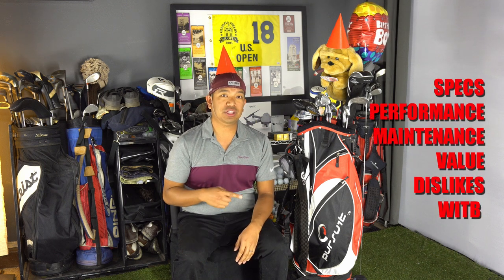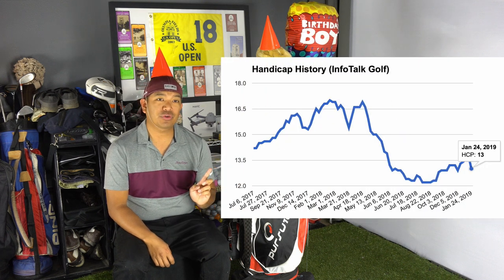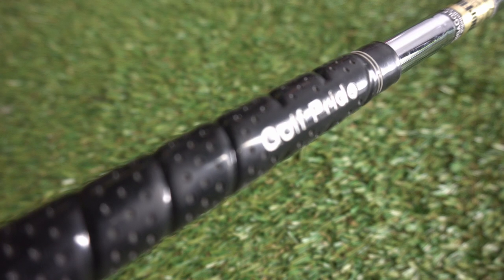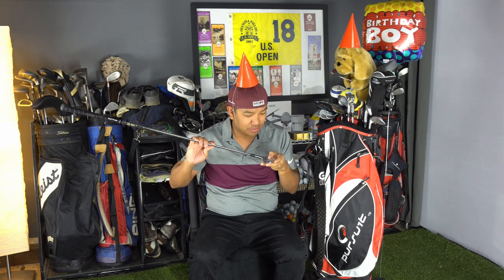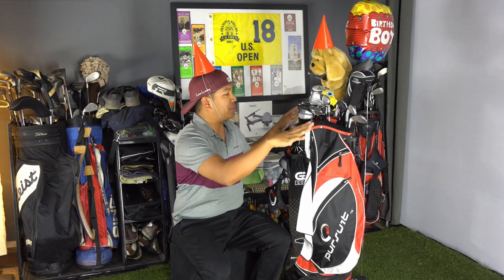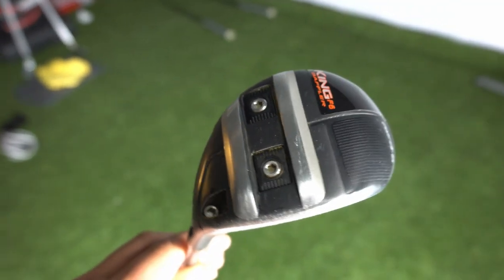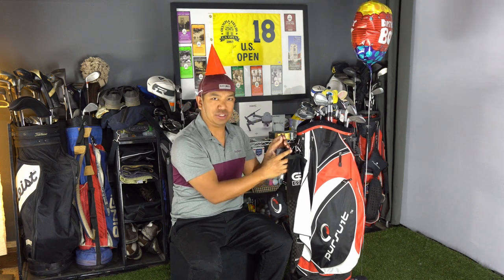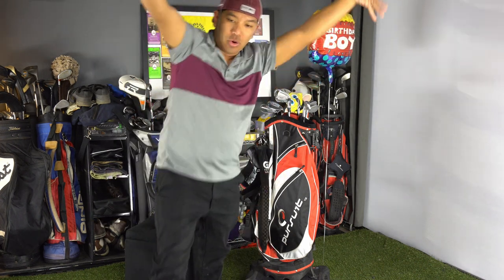Giga Golf M510, C510, and S510 in depth 1 year review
Want a custom set of players irons but for half the price? Check out Pursuit M510 muscle back irons, C510 cavity backed irons and the S510 Wedges from GigaGolf. This is my in depth 1 year review for all 3 of these irons.